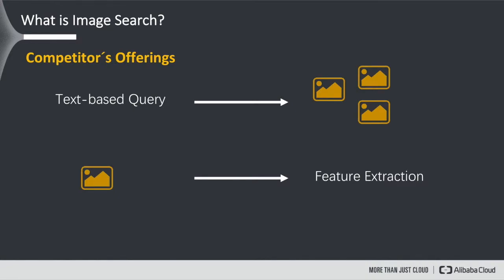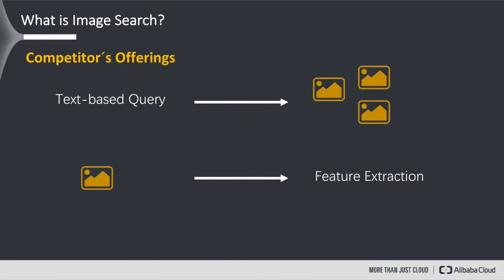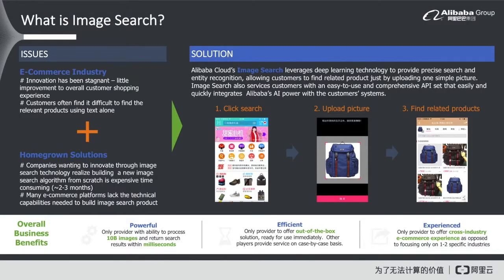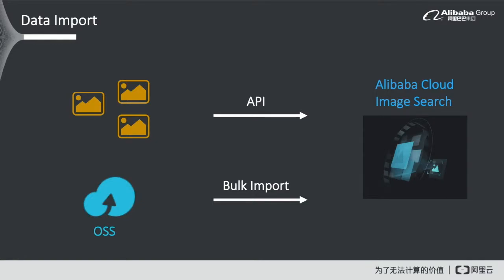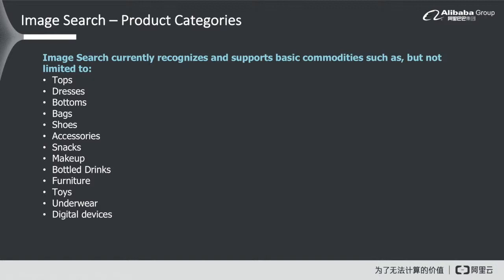How-to | Image Search in a Nutshell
Alibaba Cloud Image Search is an intelligent image search service that helps users find similar or identical images. Based on machine learning and deep learning, the product enables end-users to take a screenshot or upload an image to search and find desired products and fulfill other search requests.

The product's search function is suitable for e-commerce websites and platforms, whereas the generic search feature is ideal for enabling searches on stock photography and photo-sharing sites.